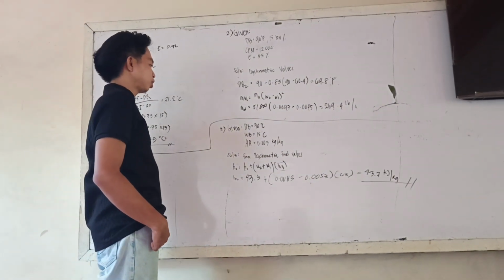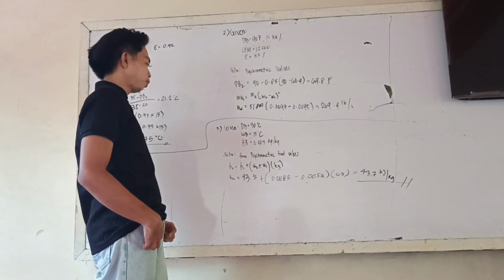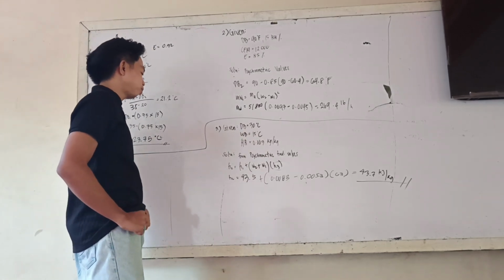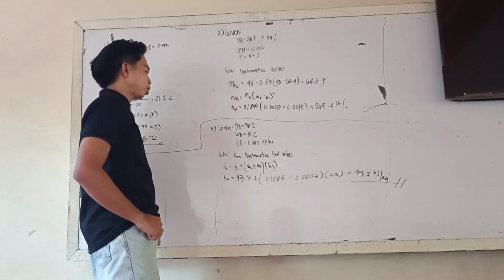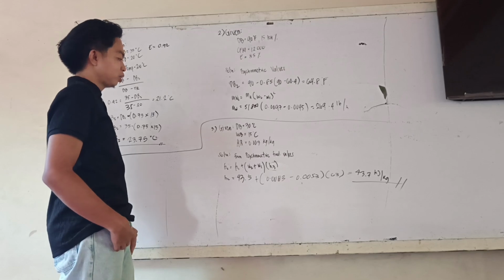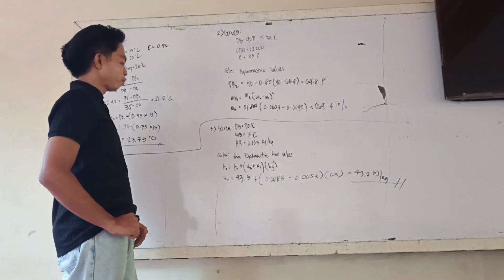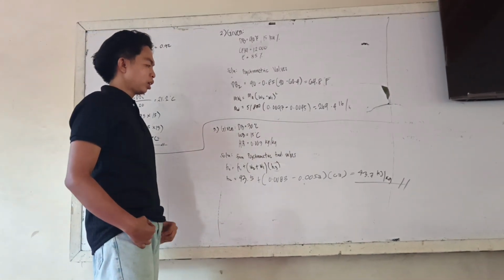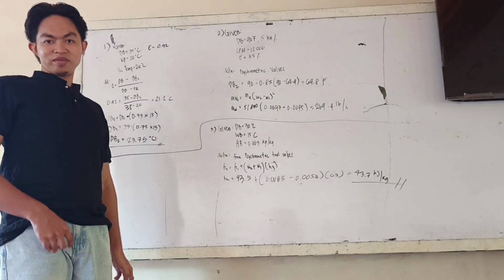Cooling and Humidifying